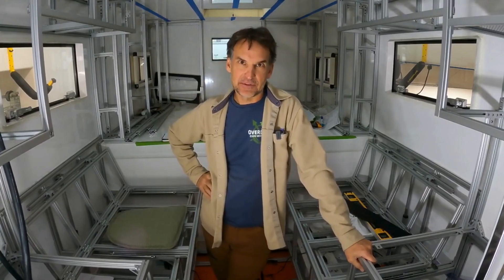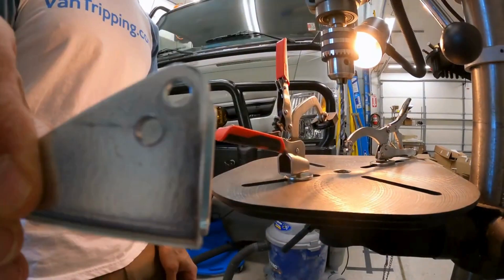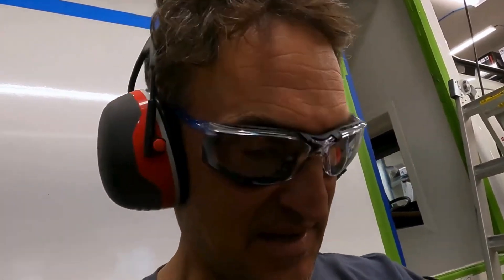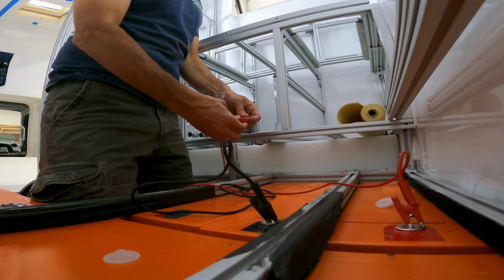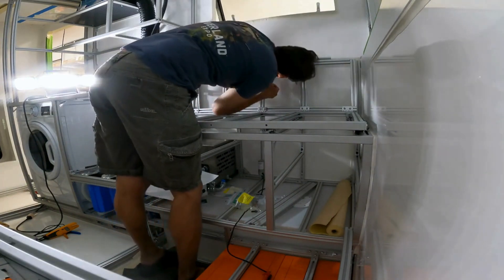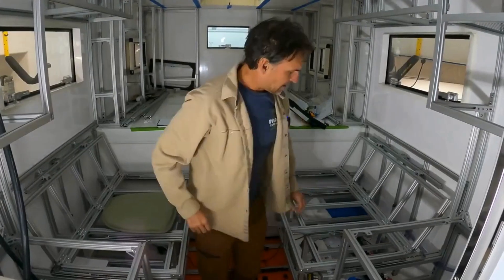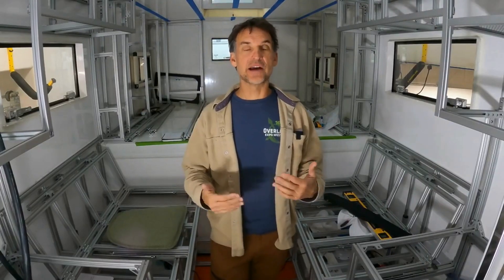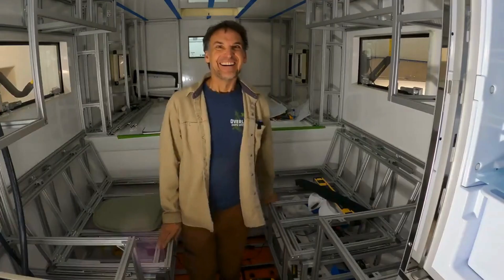How and Why to Build Reclining Dinette Benches in a Camper | PROGRESSIVE AUTOMATIONS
Our customer @vantripping  has ingeniously designed electrically reclining dinette bench seats for an expedition camper using Progressive Automations linear actuators.

He constructed a sturdy dinette bench frame capable of comfortably accommodating four people. Additionally, this versatile frame easily transforms into a second bed with just the push of a button. The entire structure is crafted using 8020 extruded aluminum framing in my DIY overlanding adventure vehicle.

To ensure durability and longevity, VanTripping has employed appropriate adhesive sealants to securely attach the cabinet framing to the composite walls of his Total Composites expedition camper. This not only results in a lightweight construction but also guarantees exceptional strength and resilience. Furthermore, this design effectively absorbs vibrations and safeguards against degradation caused by water, sunlight, and other adverse weather conditions.